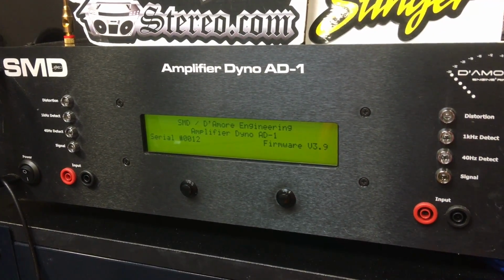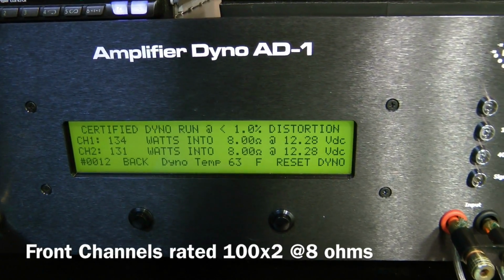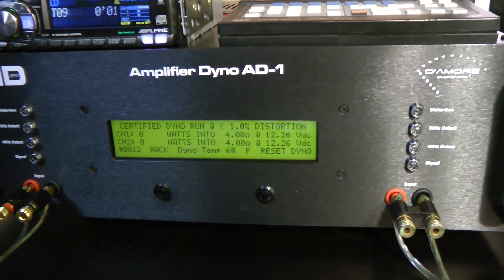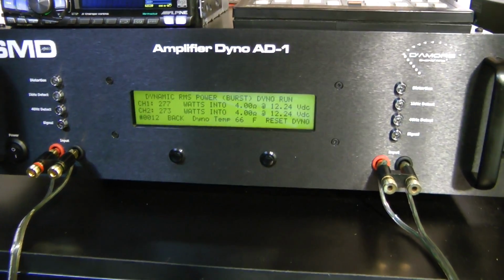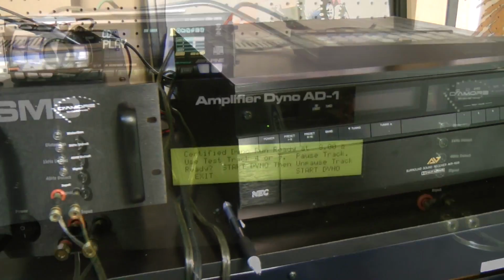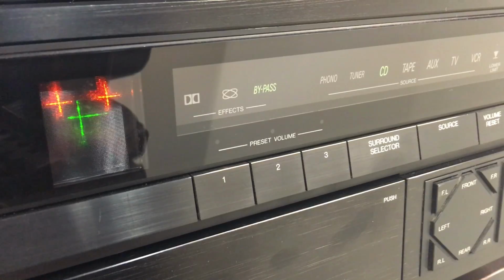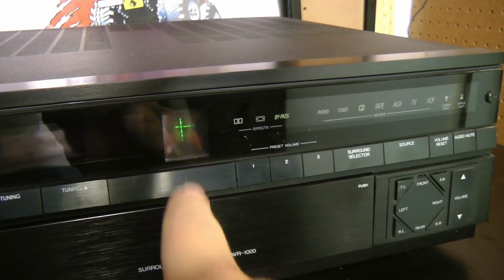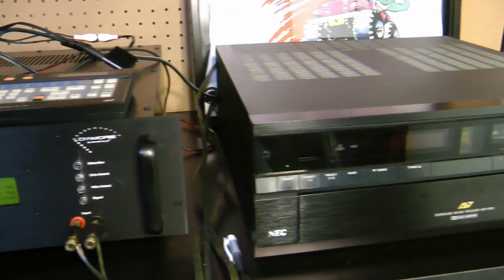My First Home Audio Receiver - NEC AVR-1000 Review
Since it's getting close to 30 years old, I decided it was time to show off my first home audio receiver, the NEC AVR-1000. This receiver is a four channel design, rated to deliver 100x2 plus 50x2. At the time, most Dolby Surround receivers had 10 or 15x2 for the rear channels. Also, this model was rated to handle 4 ohm loads on the front channels at 150x2, again, unusual for receivers at the time. Most would choke, overheat or go into protect with 4 ohm loads.

I purchased this receiver in 11/89 from a local Lechmere that was going out of business. The price had been slashed 40% off MSRP and with a strong suggestion from my brother, I decided to pick up this receiver instead of the Sony AV920 I had planned on buying. I still to this day, hate the push button volume controls on the NEC, but I'm glad I chose this over the Sony as I doubt the Sony would have survived the abuse the NEC has over the years. I would use this receiver to power a car audio speaker box (4 ohms) in the back yard so we could jam while playing basketball or riding our BMX bikes.

Support OSS and get extras!

MUSIC BY: YouTube Artist free for use on YouTube video. Background track "Captain" by Topher Mohr and Alex Elena